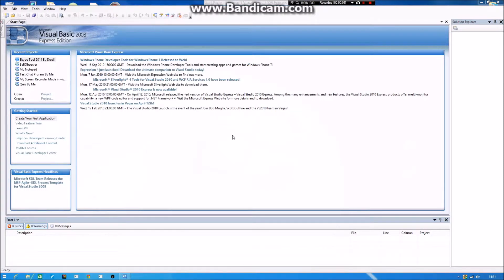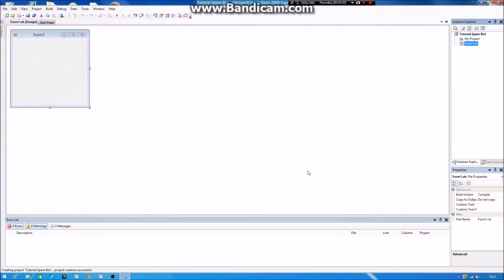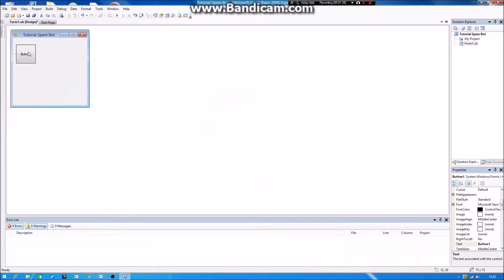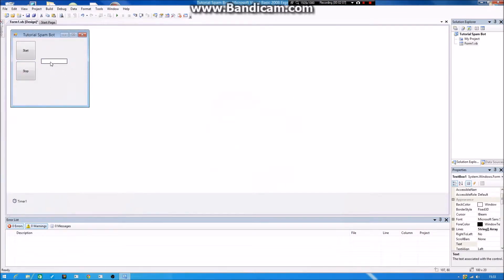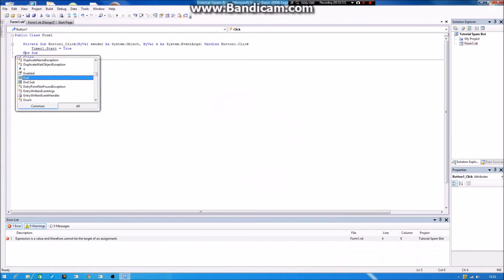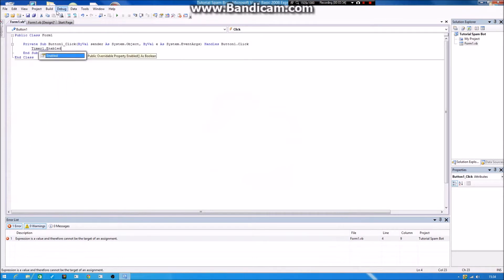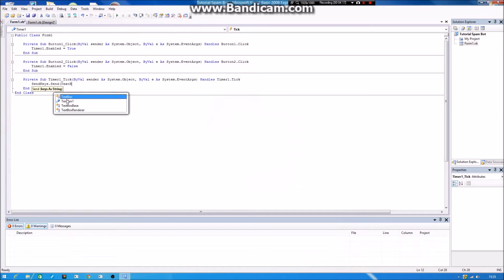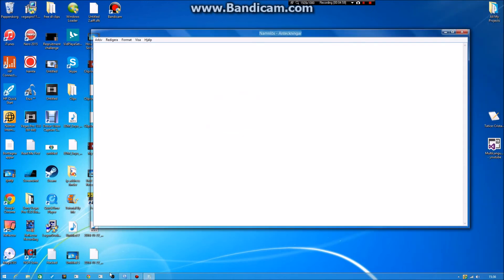How to make a spam bot in visual basic or visual studio Works in all typing programs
This is a tutorial that will show you how to make a spam bot.

sorry if i have a bad mic i will hopefully get the blue snowball to christmas.